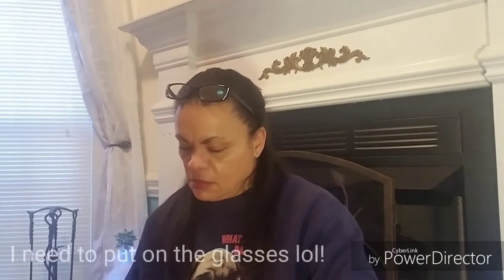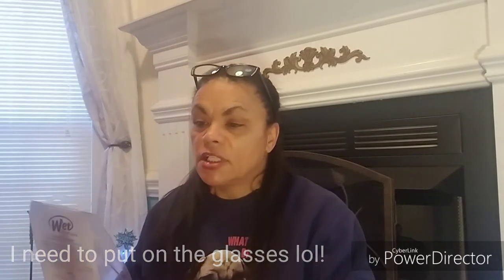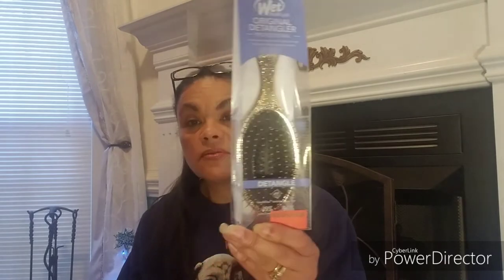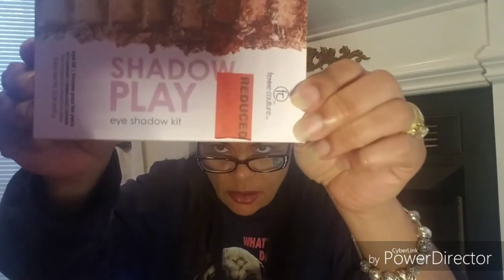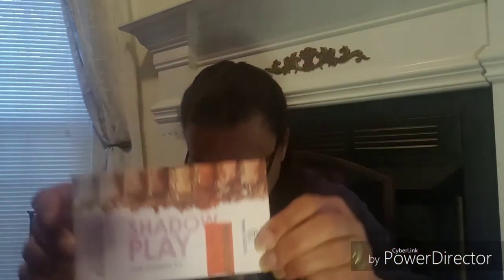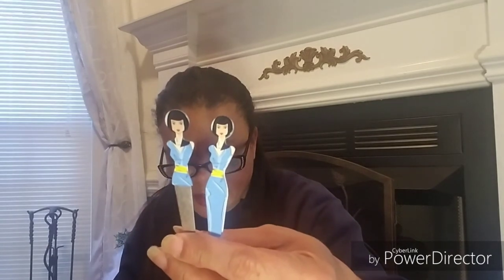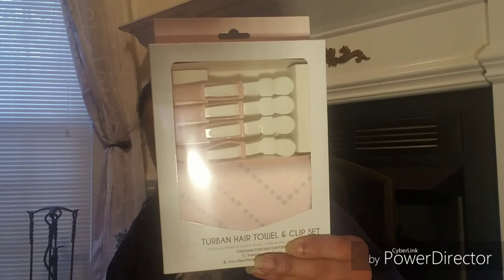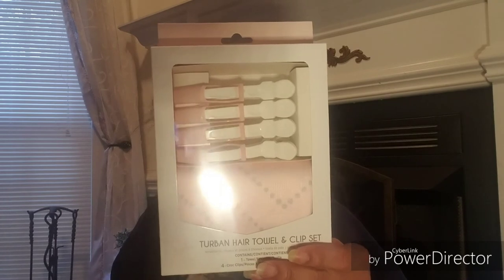Sally's Beauty Supply Haul 50% Off and Giveaway! CLOSED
In this episode, I share my newest finds at Sally's.   I  will be selecting a winner on January 13, 2019 for my giveaway!

Title: Waltz of the Flowers
Author: Tchaikovsky